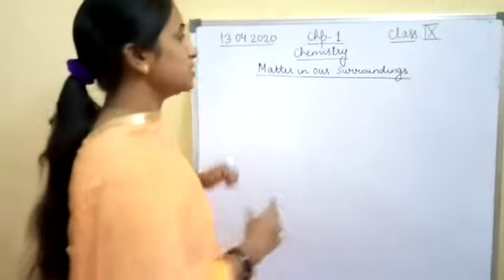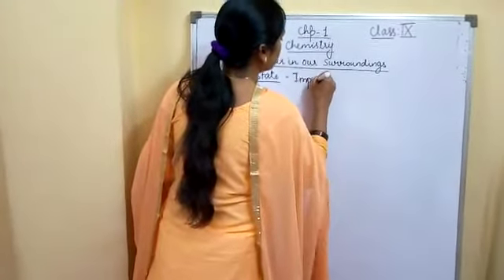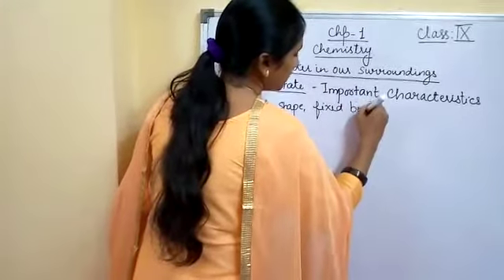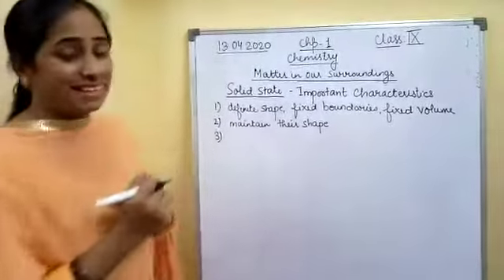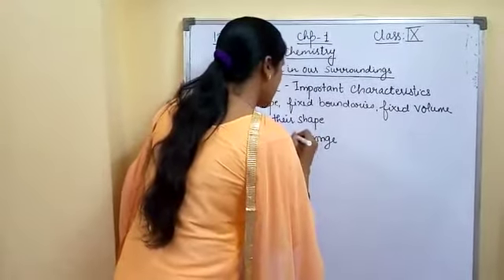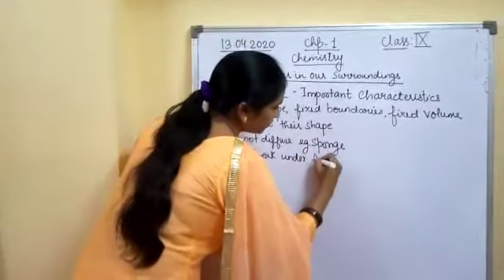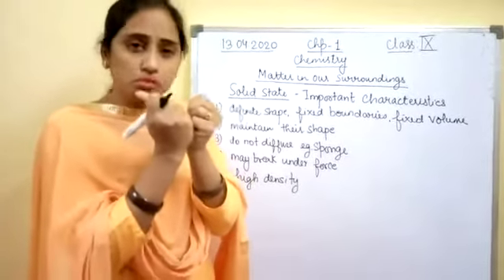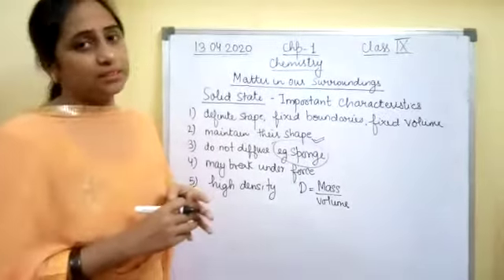Class IX: Chapter 1 (General Characteristics of Solid State of Matter)